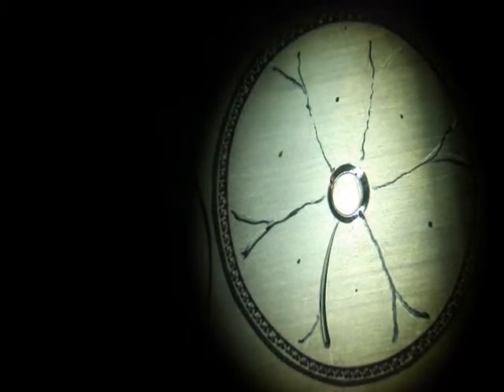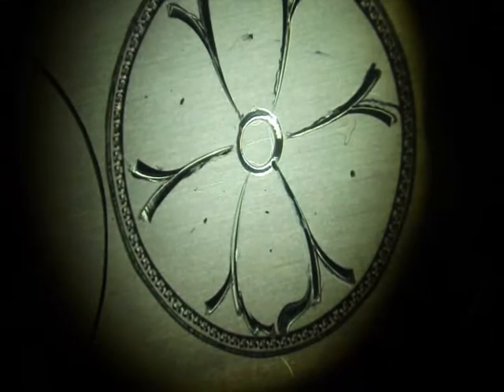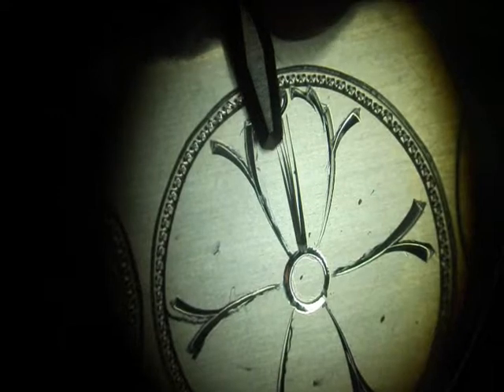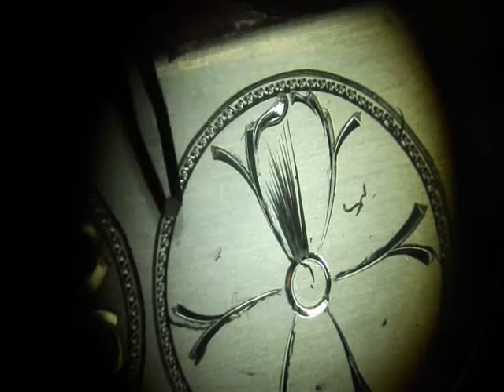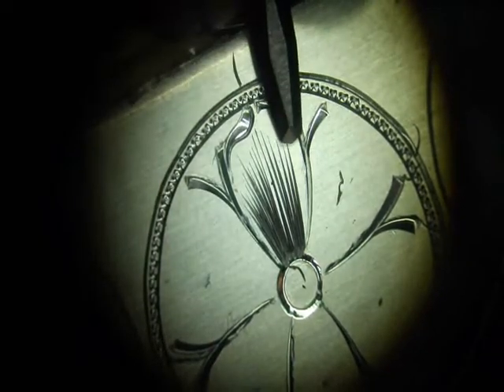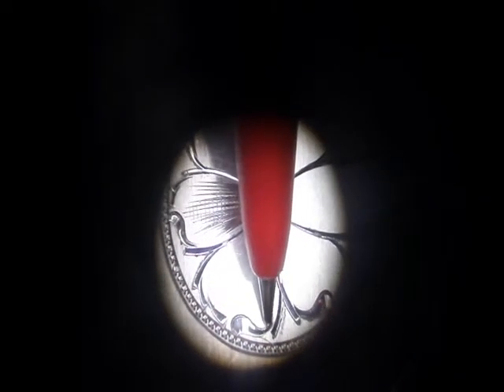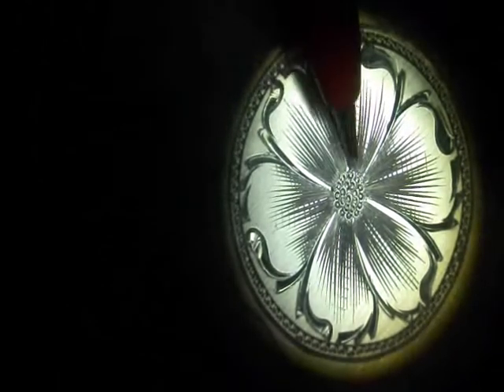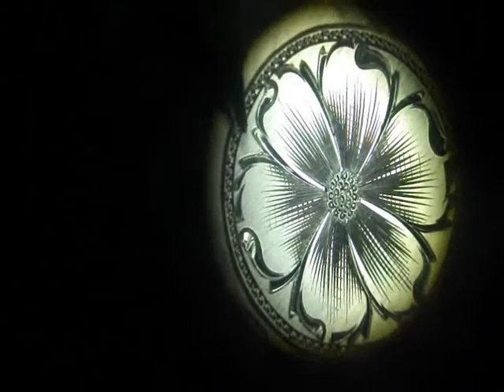shading a western brightcut flower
how to engrave a western bright cut flower. how to shade the leaves